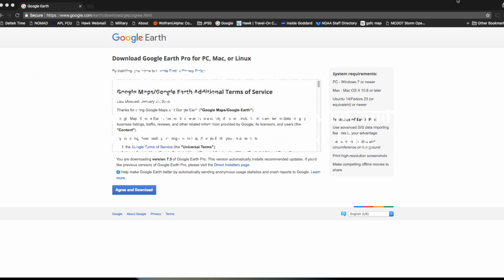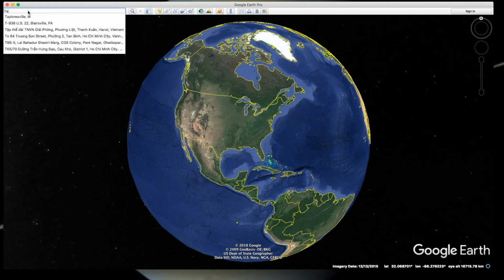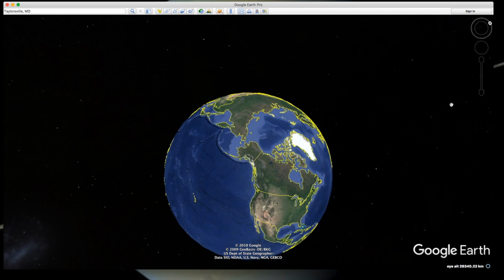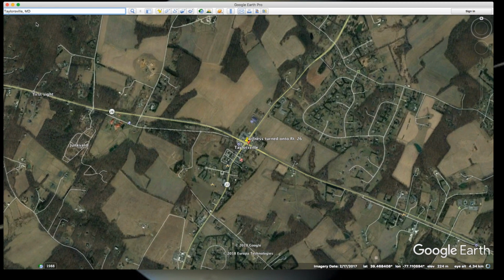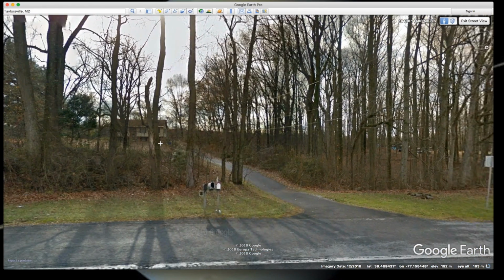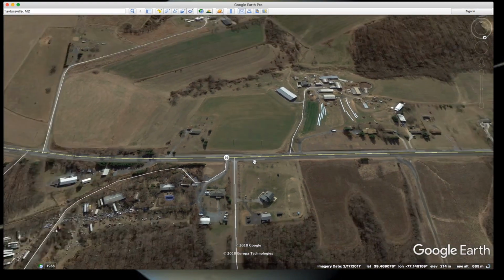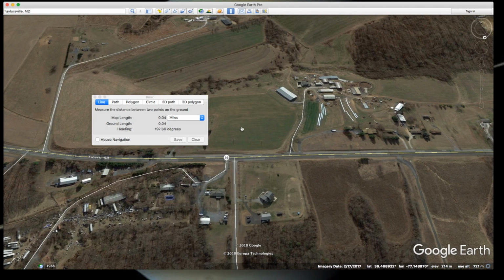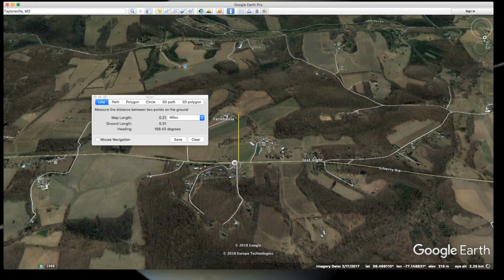A Short Introduction to Google Earth Pro for UFO Witnesses